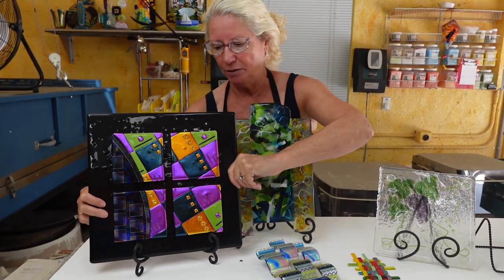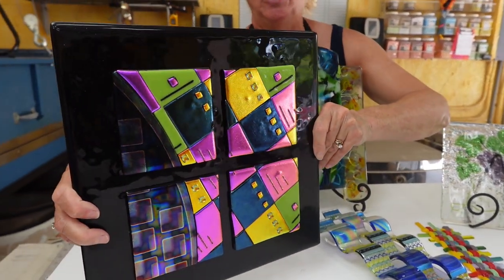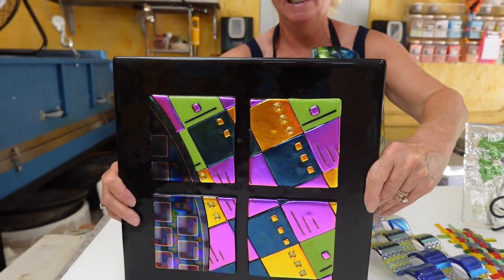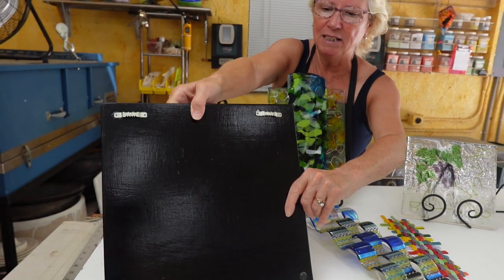How to Create and Retain Texture with Lisa Vogt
Take your art to the next level by playing around with textures! In this video I will show you how you can use different techniques to accomplish different looks into your art.

May the Parrot Fish rest easy after it's nose dive off the table!

I hope this inspires you to try something new,
Happy Fusing!

Read more about Creating visual excitement in your art with patterns and shapes in my newest blog post